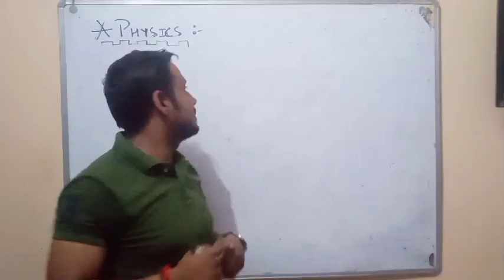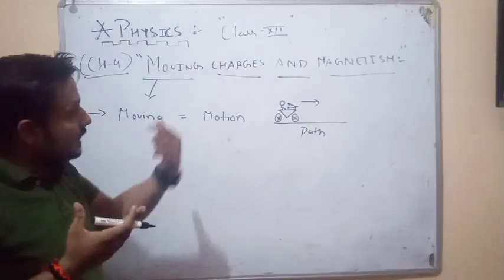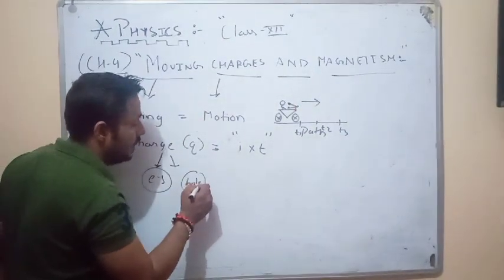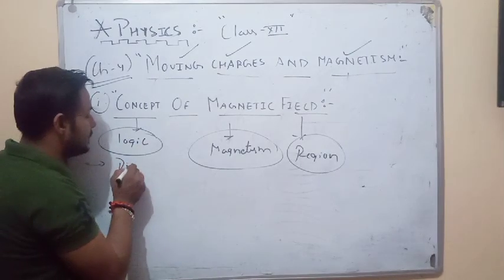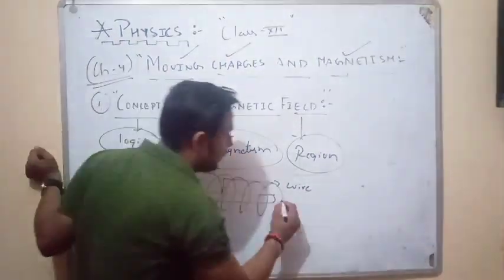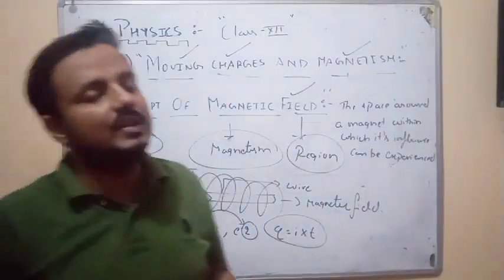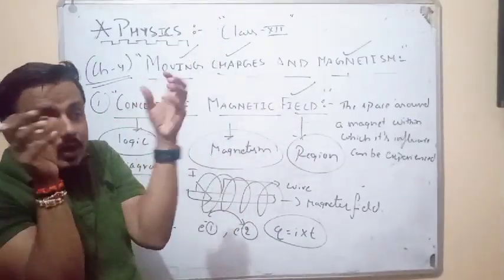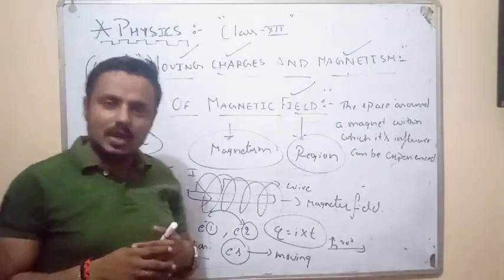Ep-1Ch-4 Moving Charges And Magnetism Vashidaya academy#Topics - Concept Of Magnetic VD Academy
Vashidaya academy